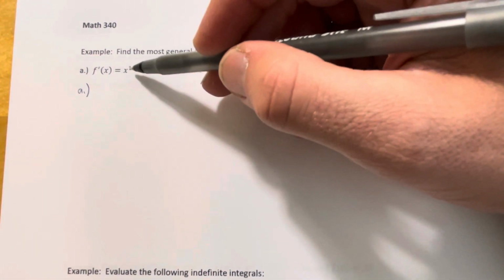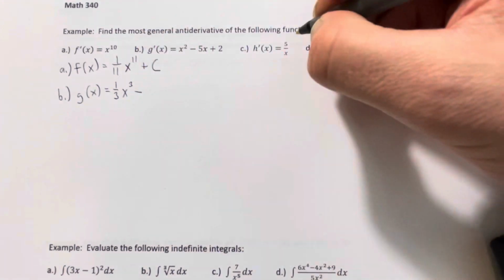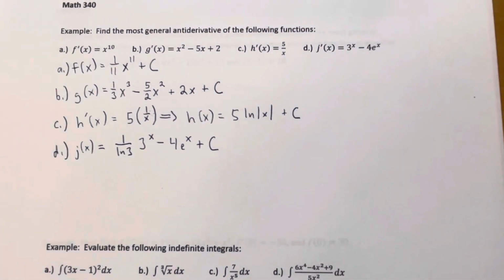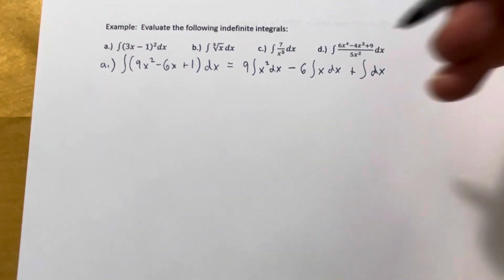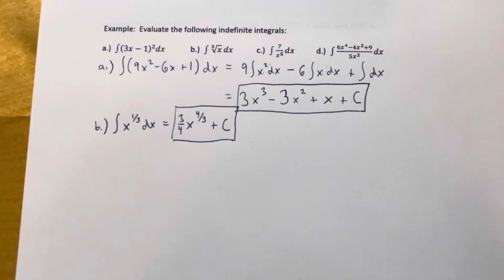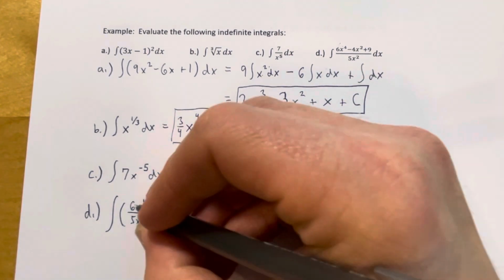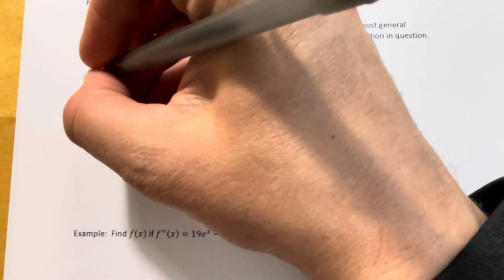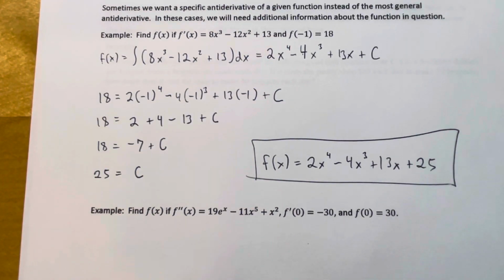4.1 - Antiderivatives: Introductory Rules (Part 2)